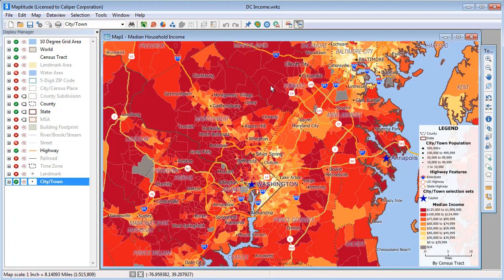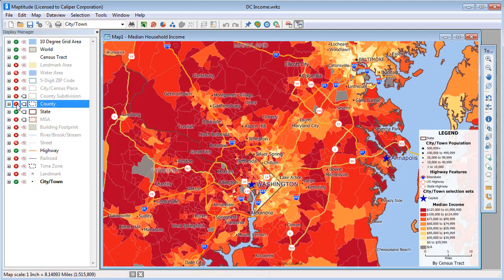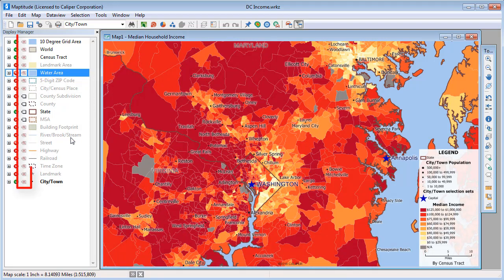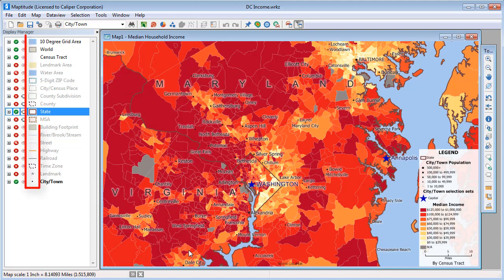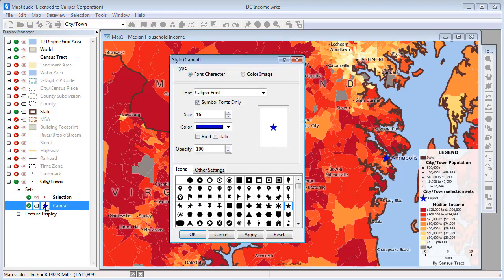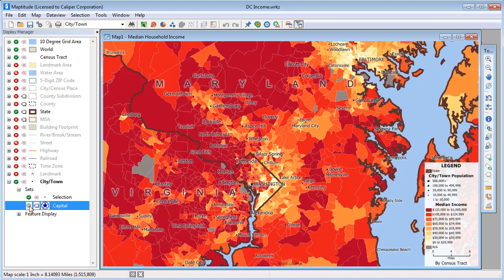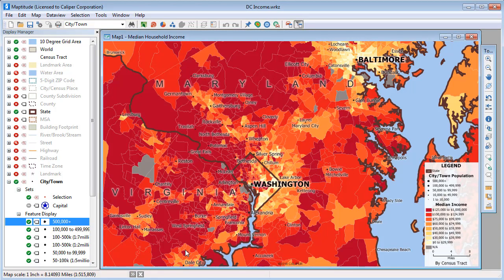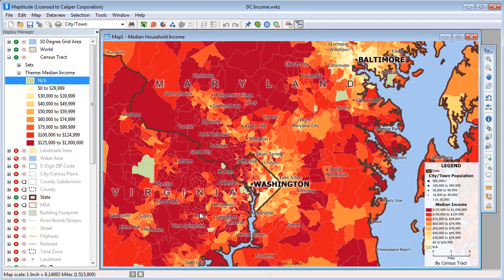Maptitude 2019 Display Management, Map Styles, Map Labels & Callouts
How to change the contents, styles, and labels in a map with the Display Manager.

0:00 - 0:48 Hiding and showing layers
0:48 - 1:15 Changing labels
1:15 - 1:37 Changing styles
1:37 - 2:15 Changing selection set items
2:15 - 2:38 Changing feature display items
2:38 - 3:05 Changing theme items